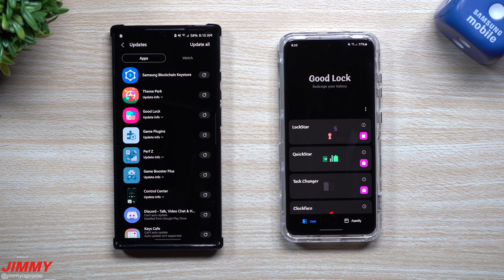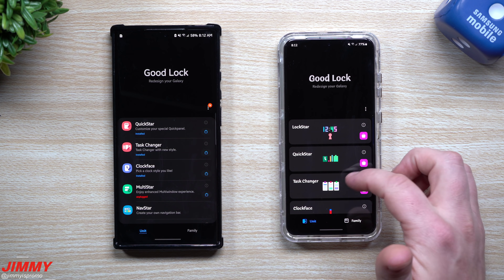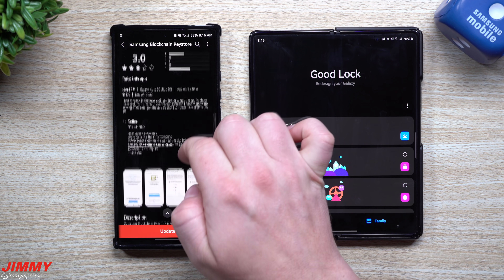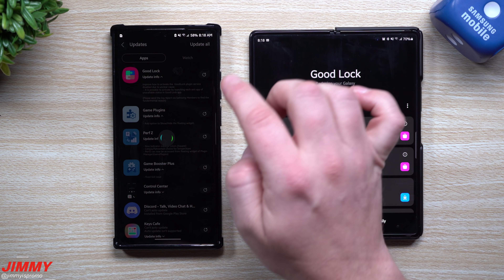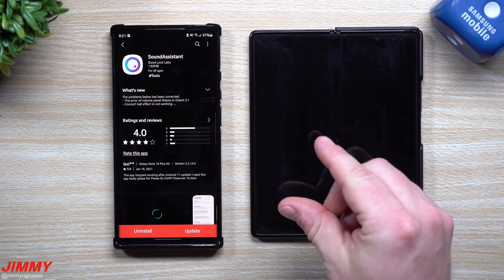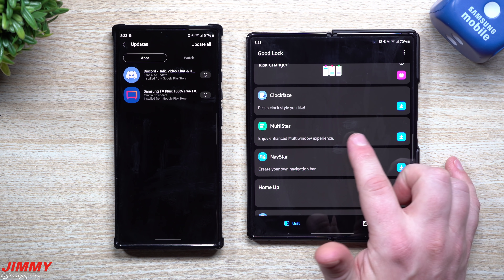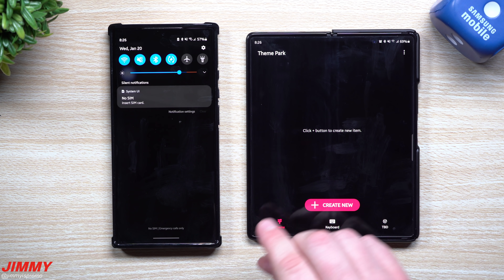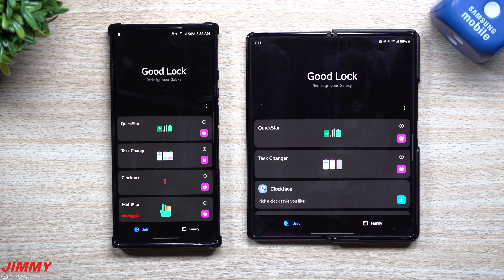Redesigned Good Lock 2021 - Plus MANY OTHER UPDATES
Welcome to the home of the best How-to guides for your Samsung Galaxy needs. In today's video, we take a look at the new Good Lock 2021 along with many other updates. As of now and also stated before, most modules now working with one UI 3.0 just yet. Those get updated early February.